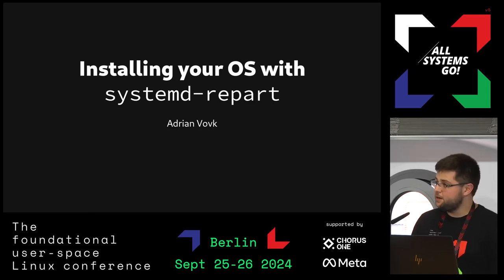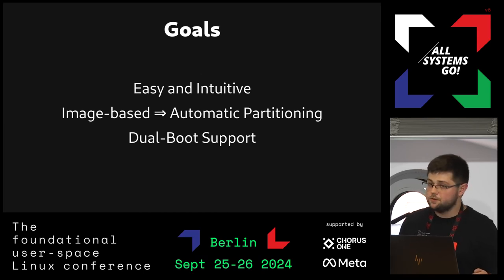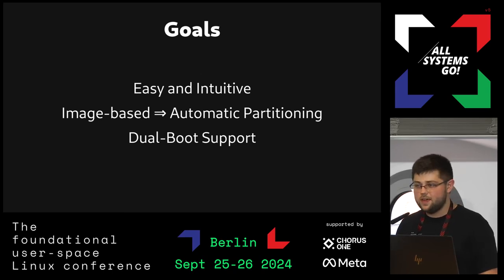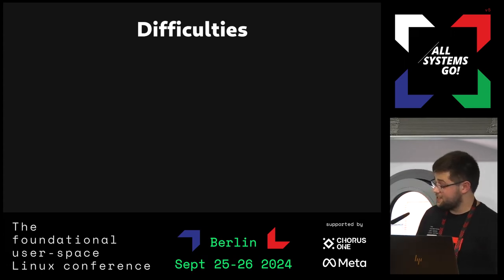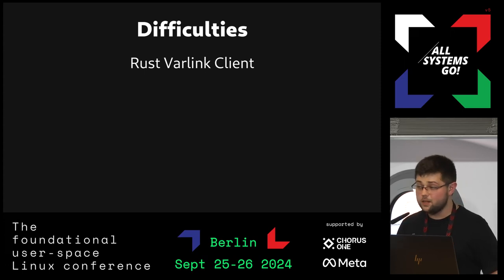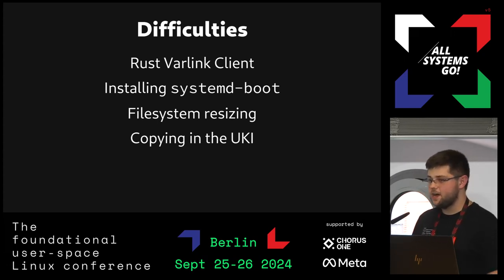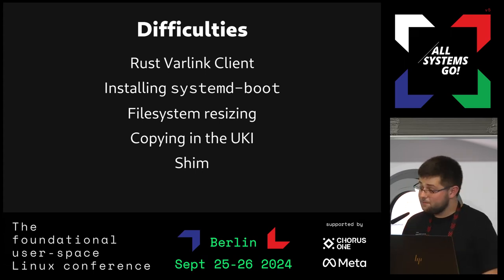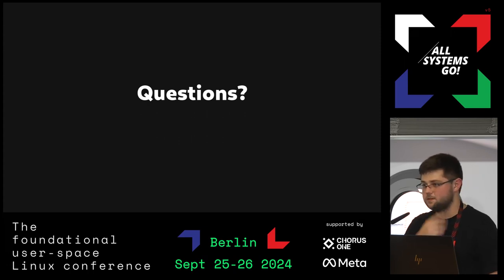Installing your OS with systemd-repart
There's a new installer for GNOME OS, and it's built on top of systemd-repart. Here's how and why we did it

Adrian Vovk